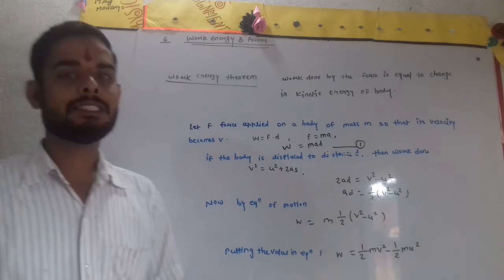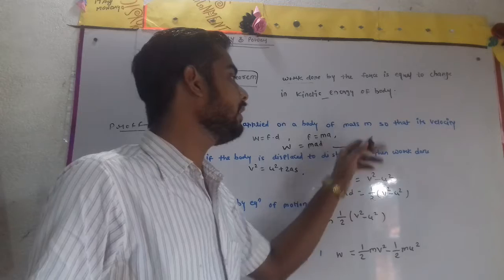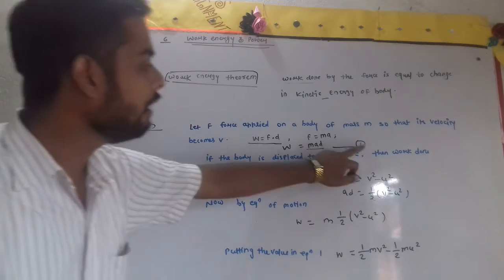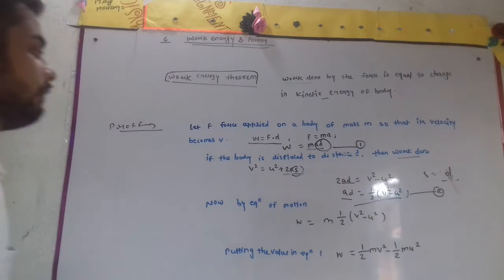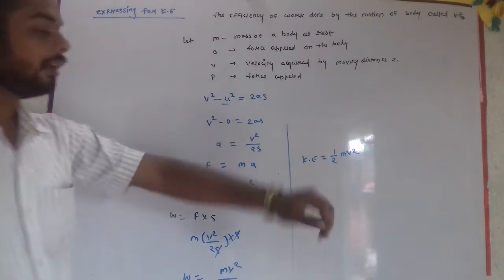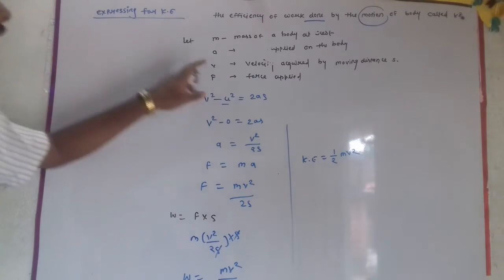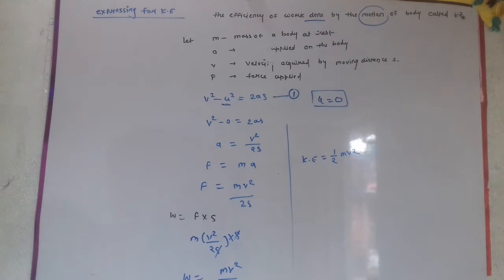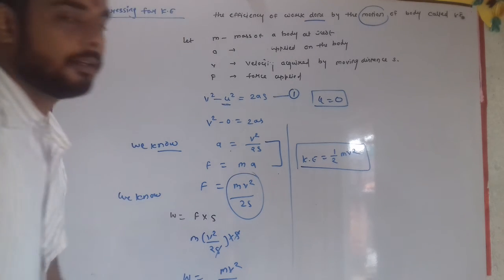23 September 2020(4)